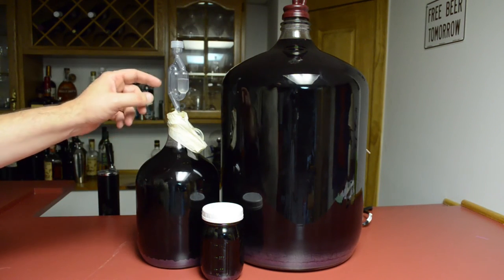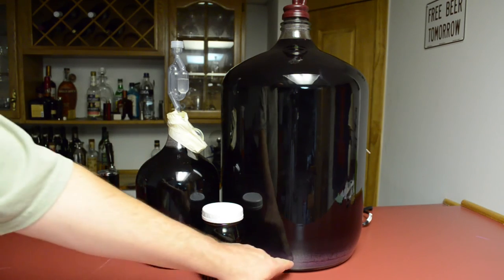How To Make Red Wine From Grapes: Carboy Fermentation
In this fourth video, the pressed wine is transferring to a carboy to complete fermentation and settle out the gross lees.

Checkout the entire series: How To Make Red Wine From Grapes